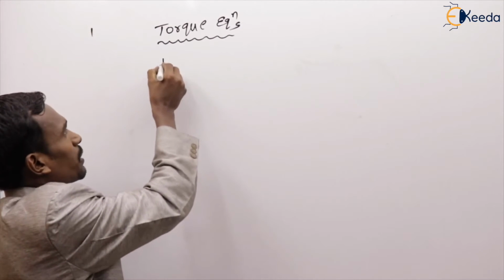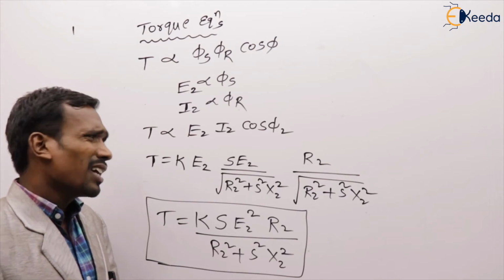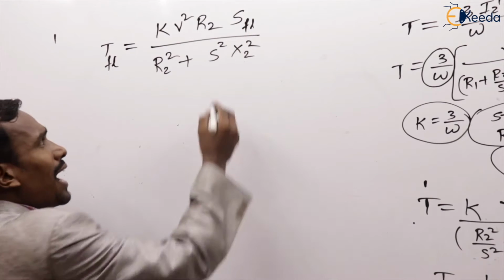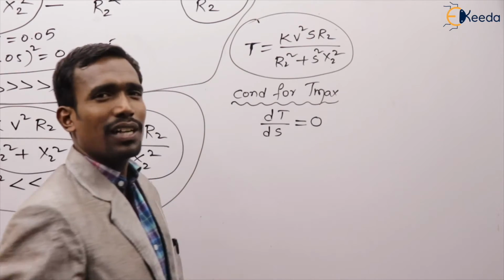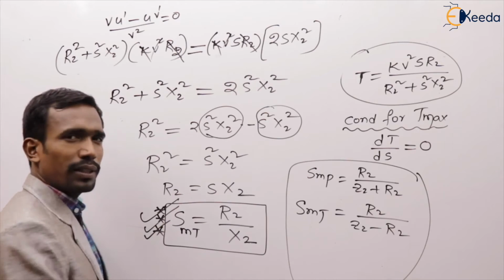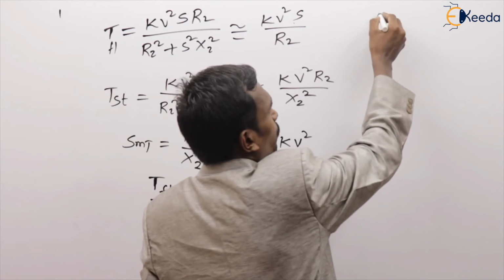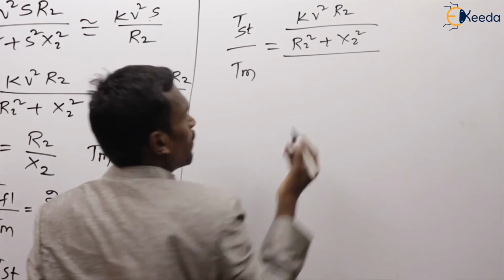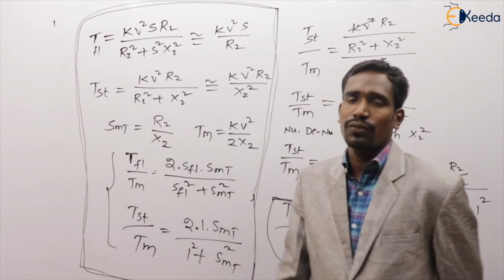Mastering Torque Equations In Electrical Machines | GATE Essential Concept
Welcome to our educational channel! In this video, we delve into the fundamental concept of Torque Equations in Electrical Machines, a crucial topic in the GATE (Graduate Aptitude Test in Engineering) examination for Electrical Engineering. Understanding torque is essential for grasping the dynamics of various electrical machines, and this video aims to simplify the complex equations associated with it.

🔍 Key Topics Covered:

Introduction to Torque in Electrical Machines
Explanation of Torque Equations
Application of Torque Equations in Different Electrical Machines
GATE Exam Relevance and Importance of Torque Concepts

Happy Learning.